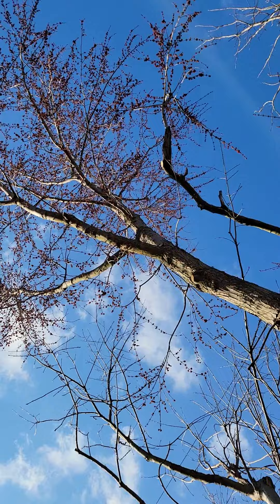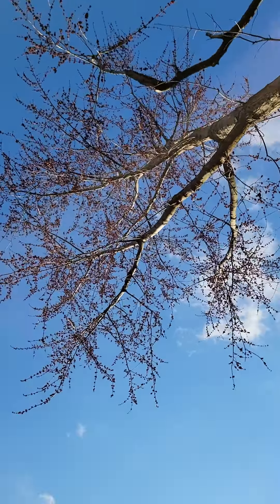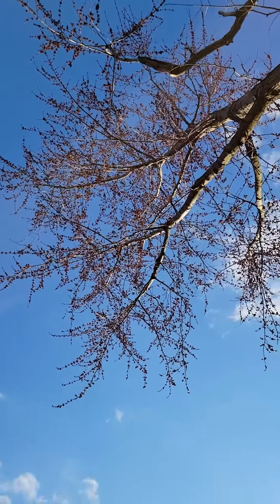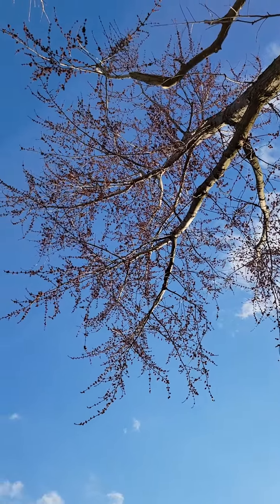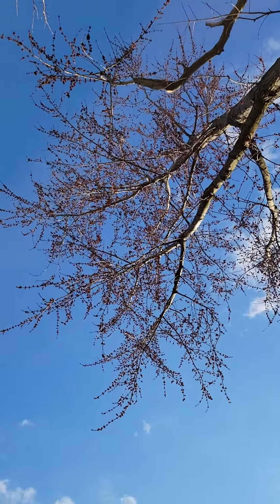Silver maple 🍁 flower buds.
Silver maple buds are falling. My curiosities got the better of me!